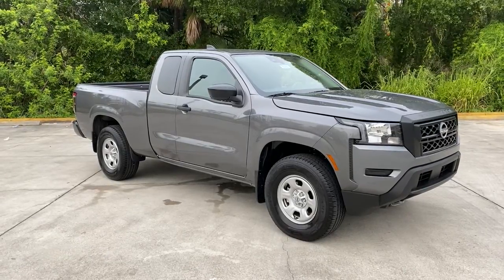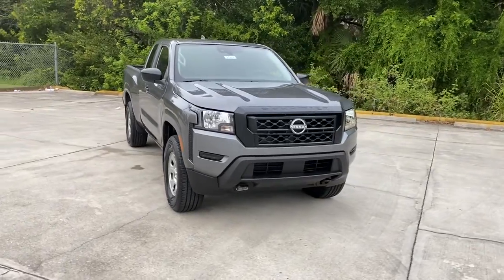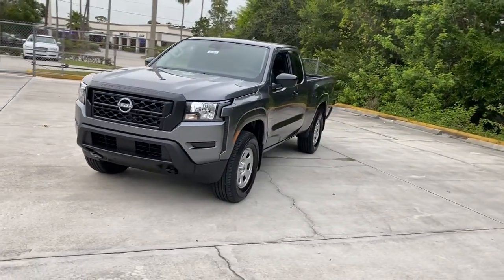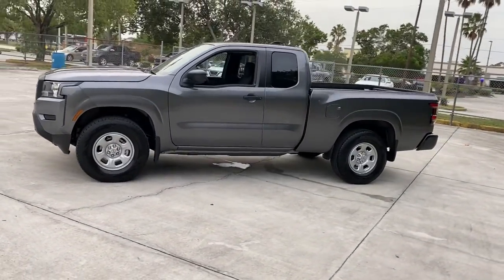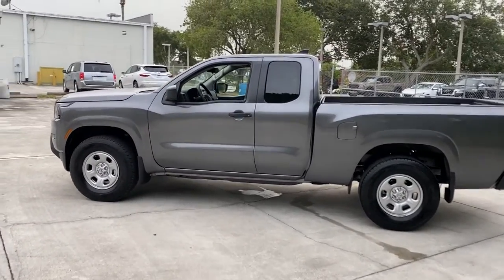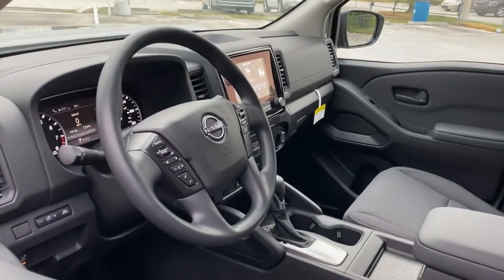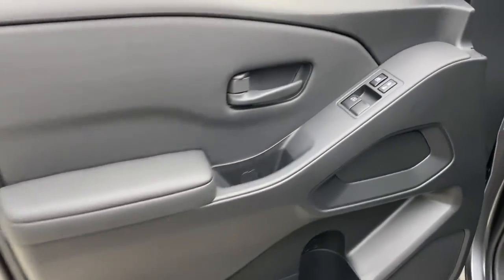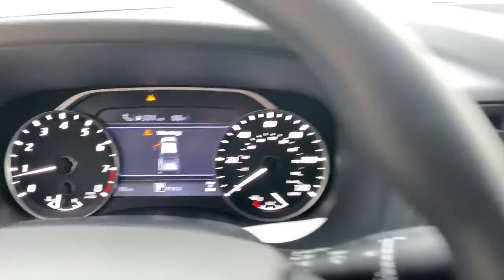2022 Nissan Frontier Vero Beach, Fort Pierce, Sebastian, St. Lucie Melbourne, FL 22493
Gun Metallic New 2022 Nissan Frontier available at Sutherlin Nissan Vero Beach. Servicing the Fort Pierce, Sebastian, St. Lucie, and Melbourne Florida area.

#{MAKE}
#{MODEL}
2022 Nissan Frontier S - Stock#: 22493 - VIN#: 1N6ED1CM6NN689418

[V01] TECHNOLOGY PACKAGE -inc: Rear Sonar System Rear Automatic Braking (RAB) High Beam Assist (HBA) Blind Spot Warning (BSW) Rear Cross Traffic Alert (RCTA) Intelligent Cruise Control (ICC) Lane Departure Warning (LDW) GUN METALLIC CHARCOAL CLOTH SEAT TRIM [L92] FLOOR MATS [G01] MID-YEAR CHANGE [B92] SPLASH GUARDS Four Wheel Drive Power Steering ABS 4-Wheel Disc Brakes Brake Assist Brake Actuated Limited Slip Differential Steel Wheels Tires - Front All-Season Tires - Rear All-Season Conventional Spare Tire Tow Hooks Privacy Glass Intermittent Wipers Variable Speed Intermittent Wipers Power Door Locks Automatic Headlights Automatic Highbeams AM/FM Stereo Satellite Radio MP3 Player Steering Wheel Audio Controls Bluetooth Connection Auxiliary Audio Input Smart Device Integration Requires Subscription Bucket Seats Pass-Through Rear Seat Adjustable Steering Wheel Trip Computer Keyless Start Keyless Entry Power Door Locks Cruise Control A/C Cloth Seats Driver Vanity Mirror Passenger Vanity Mirror Power Windows Power Door Locks Trip Computer Immobilizer Traction Control Stability Control Traction Control Front Side Air Bag Front Collision Mitigation Driver Monitoring Tire Pressure Monitor Driver Air Bag Passenger Air Bag Front Head Air Bag Rear Head Air Bag Passenger Air Bag Sensor Knee Air Bag Back-Up Camera
[V01] TECHNOLOGY PACKAGE  -inc: Rear Sonar System  Rear Automatic Braking (RAB)  High Beam Assist (HBA)  Blind Spot Warning (BSW)  Rear Cross Traffic Alert (RCTA)  Intelligent Cruise Control (ICC)  Lane Departure Warning (LDW),GUN METALLIC,CHARCOAL  CLOTH SEAT TRIM,[L92] FLOOR MATS,[G01] MID-YEAR CHANGE,[B92] SPLASH GUARDS,Four Wheel Drive,Power Steering,ABS,4-Wheel Disc Brakes,Brake Assist,Brake Actuated Limited Slip Differential,Steel Wheels,Tires - Front All-Season,Tires - Rear All-Season,Conventional Spare Tire,Tow Hooks,Privacy Glass,Intermittent Wipers,Variable Speed Intermittent Wipers,Power Door Locks,Automatic Headlights,AM/FM Stereo,Satellite Radio,MP3 Player,Steering Wheel Audio Controls,Bluetooth Connection,Auxiliary Audio Input,Smart Device Integration,Requires Subscription,Bucket Seats,Pass-Through Rear Seat,Adjustable Steering Wheel,Trip Computer,Keyless Start,Keyless Entry,Power Door Locks,Cruise Control,A/C,Cloth Seats,Driver Vanity Mirror,Passenger Vanity Mirror,Power Windows,Power Door Locks,Trip Computer,Immobilizer,Traction Control,Stability Control,Traction Control,Front Side Air Bag,Front Collision Mitigation,Driver Monitoring,Tire Pressure Monitor,Driver Air Bag,Passenger Air Bag,Front Head Air Bag,Rear Head Air Bag,Passenger Air Bag Sensor,Knee Air Bag,Back-Up Camera